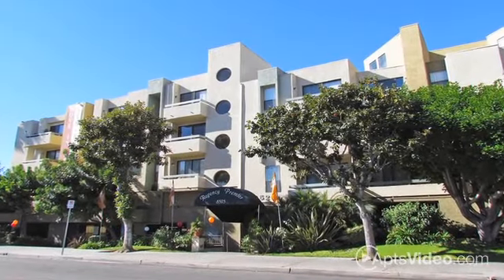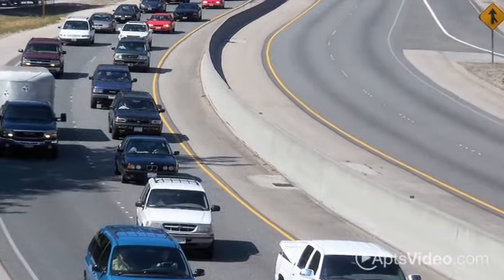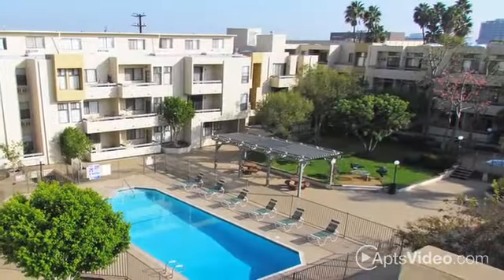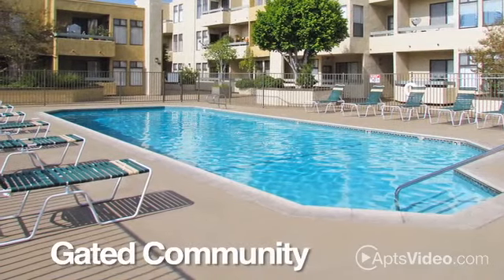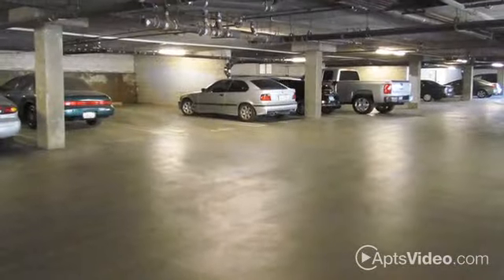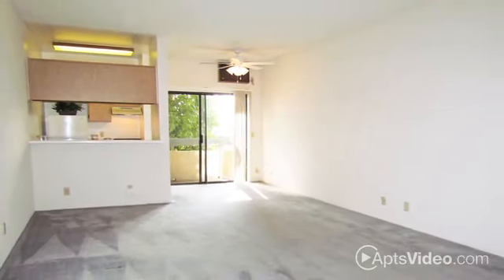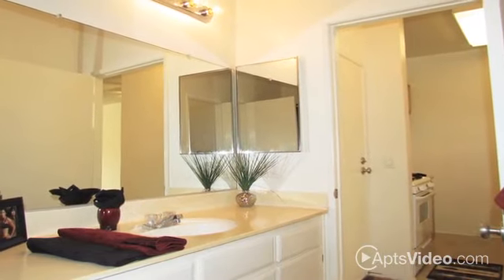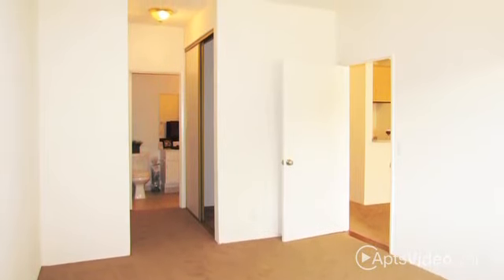Regency Premier Apartments in Panorama City, CA - ForRent.com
Regency Premier Apartments for rent in Panorama City, CA on ForRent.com: Availability, pricing and special promotions subject to change daily. Our residents are #1! Built with plenty of room for everyone and priced to fit nicely into your budget, you will enjoy living at Regency Premier Apartments. Extensively remodeled, this community is far above the rest boasting 21 floor plans, including studios, one, and two bedrooms. Choose from either standard or upgraded apartments, deep cupboards, ceiling fans, plush wall to wall carpet, modern vinyl in kitchen and baths, vertical blinds, air conditioning, generous closet space and private patios or balconies. Reserved parking is available in our gated subterranean parking structure with remote video monitoring. This building has remote entry card access, and offers the convenience of 3 elevators, and several clothes care centers. Like to work out? Our fitness center will suit your needs, equipped with state of the art equipment such as treadmills, elliptical machines, recumbent bikes, weight machines and two flat screen TVs. Take a nice sauna to relax, or go for a refreshing swim and relax poolside afterward! Residents also enjoy barbecuing with friends and family in the courtyard. Need another reason to move here? How about yourself. You deserve to be treated well, and our caring onsite staff and award winning service team are here to meet all your apartment needs. Call today and schedule your personal tour. Youll be glad you did. - 8525 Tobias Ave